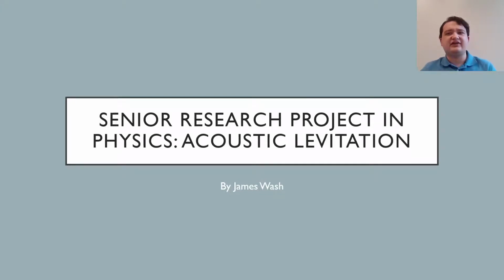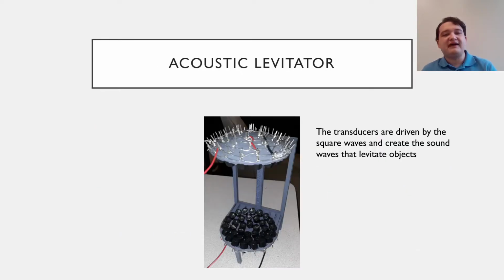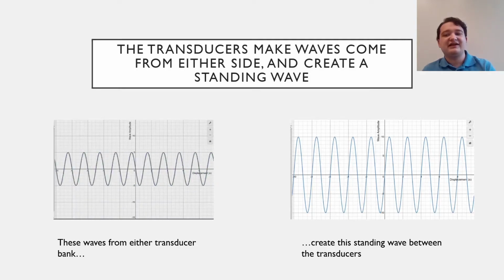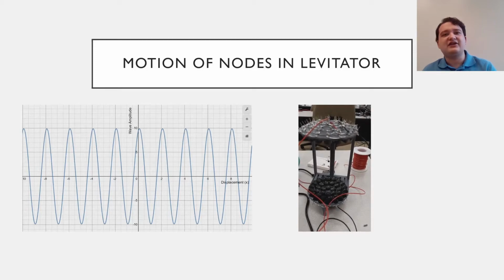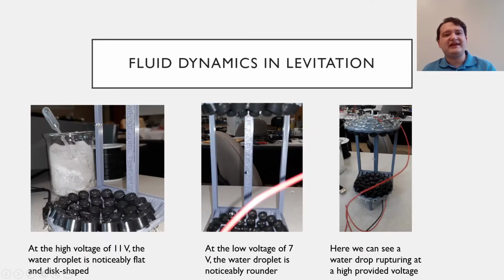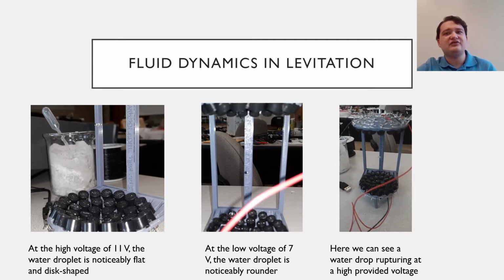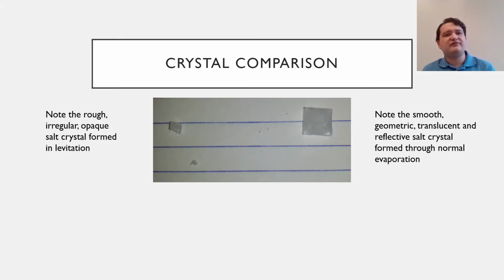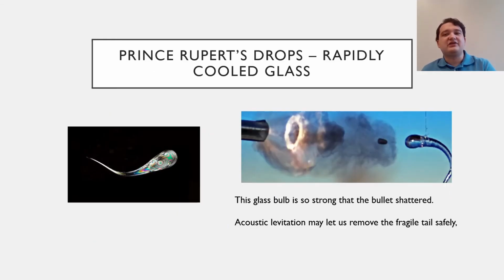Senior Seminar Project in Physics - Acoustic Levitation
This is my Senior Seminar Project in Physics, summarizing my creation and testing of an acoustic levitator. Sorry if it seems a little rushed, but it was for school and had to be under 12 minutes. I really wanted to show off a bunch of different things with the levitator, and I think it was pretty interesting how much I was able to do with it.